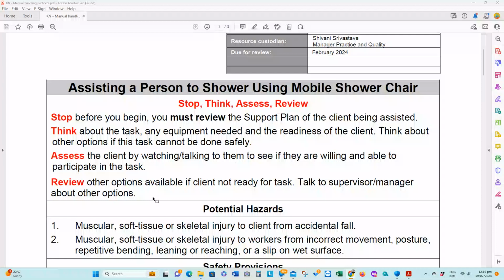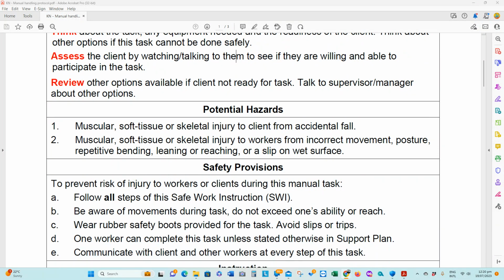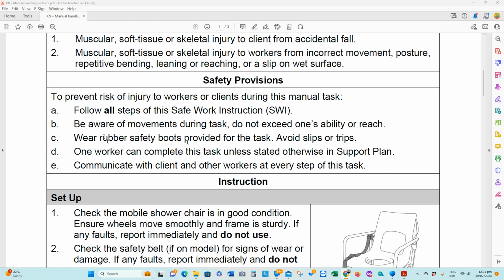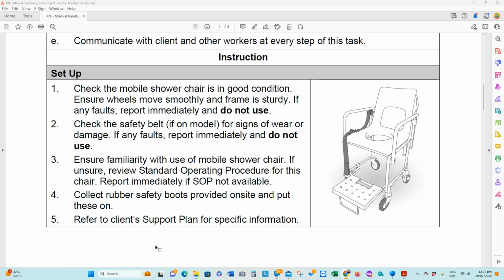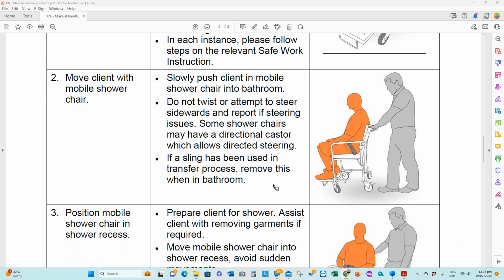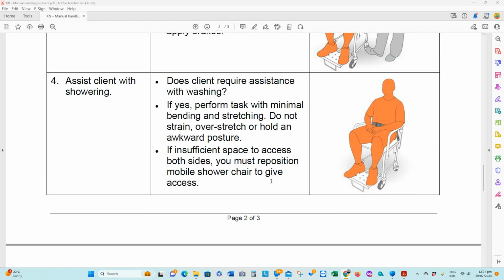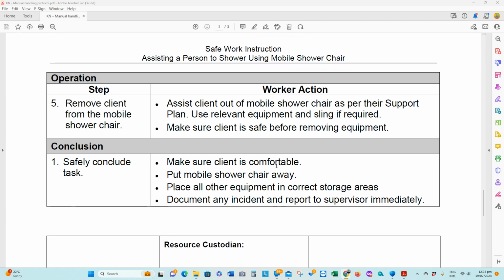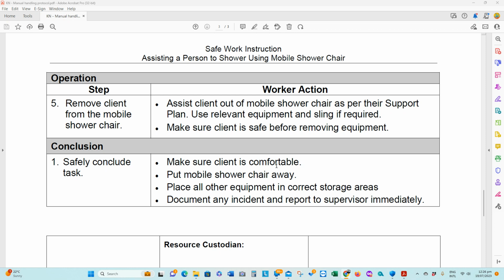Assist a Person to Shower Using Mobile Shower Chair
This video is to help Mapple Care's support workers to assist a person to shower using mobile shower chair. It is a short training video proviving step by step instruction on the topic.